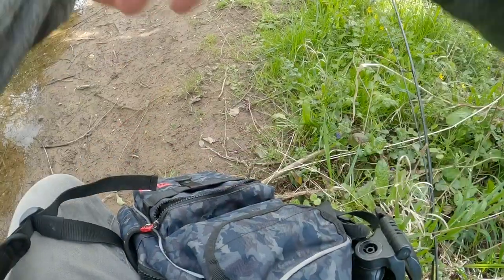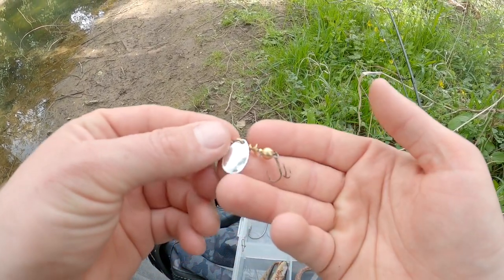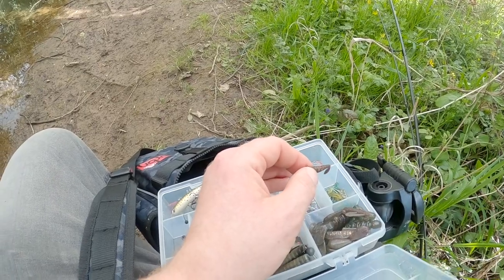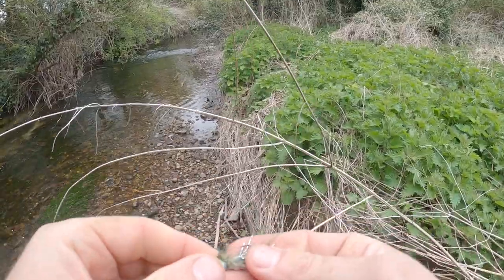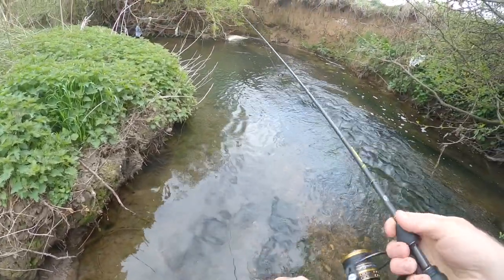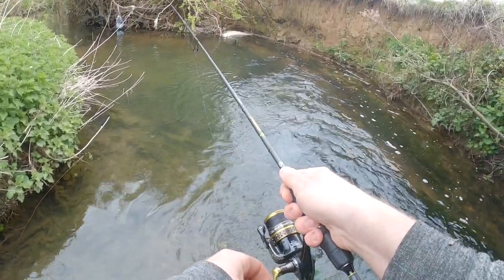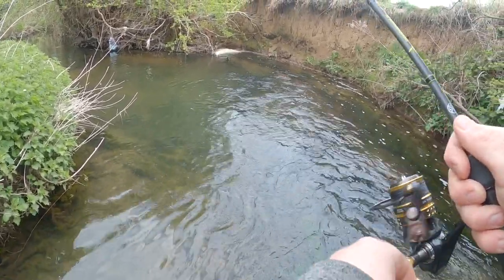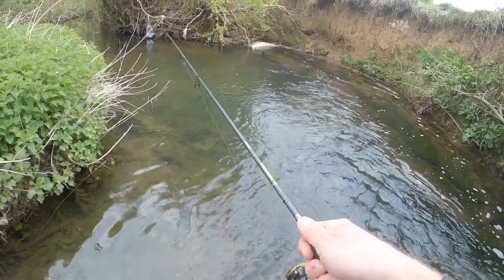Ultralight Fishing a Tiny Stream / Creek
This is part one of two videos i've filmed at this tiny wild stream / Creek. This was the exploration session finding the swims and fish and figure out what they're wanting to eat. Stick around for the 2nd video coming in the week where i catch twice as many fish on a short 2 hour session.